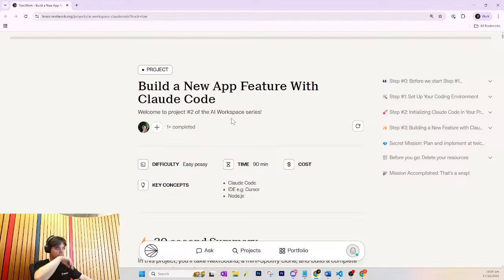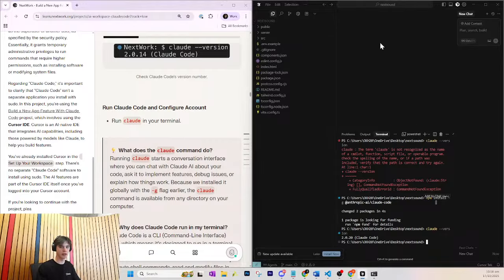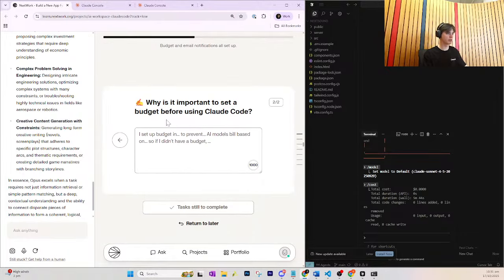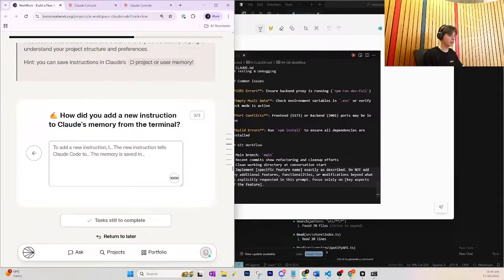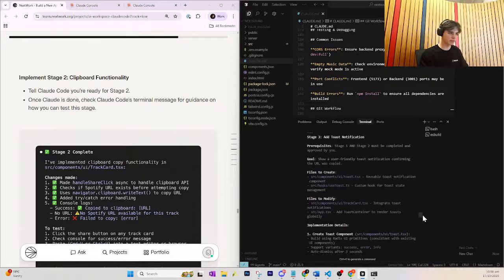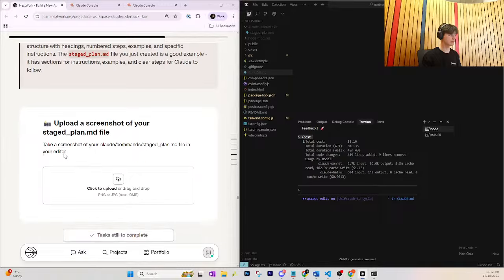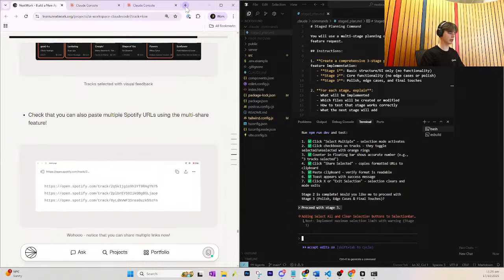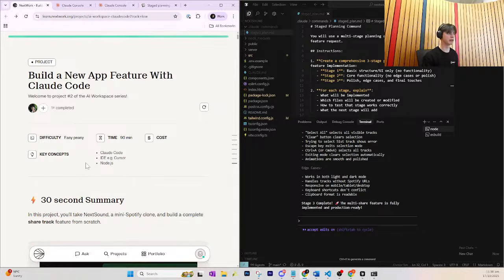(ARCHIVED) Build a New Web App Feature With Claude Code (with Some Guidance)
Welcome to project 2 of the AI Workspace Series!

Today we're diving into Claude Code, the AI coding assistant that works directly in your terminal. You'll learn how to set up Claude Code, use plan mode to break down complex features, and build a complete share track feature for NextSound (a mini Spotify clone).

What you'll learn today:
✔️ Install and authenticate Claude Code in your terminal
✔️ Use /init to analyze your codebase and create project memory
✔️ Master plan mode for staged feature implementation
✔️ Build a complete share feature with UI, clipboard, and toast notifications
✔️ Monitor and control AI development costs with budget limits
✔️ Create custom commands to automate your workflow

🗓️ The AI Workspace Series
This is Project 2 in our AI Workspace Series!

⏰ TIMESTAMPS
00:00:00 - Welcome to this project!
00:01:58 - 👀 Step #0 Before we start Step #1..
00:05:08 - 🛠️ Step #1: Set Up Your Coding Environment
00:27:47 - 🧠 Step #2: Initializing Claude Code in Your Project
00:40:56 - ✨ Step #3: Building a New Feature with Claude
00:01:30 - 💎 Secret Mission: Plan and implement at twice the speed
01:27:41 - 🗑️ Before you go: Clean up your workspace
01:30:33 - 🎉 Mission Accomplished: That’s a wrap!